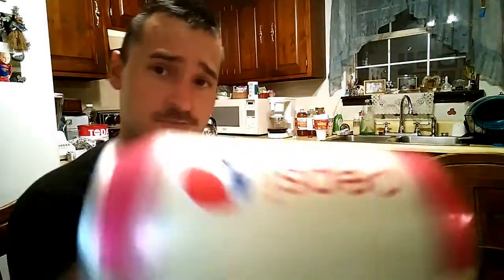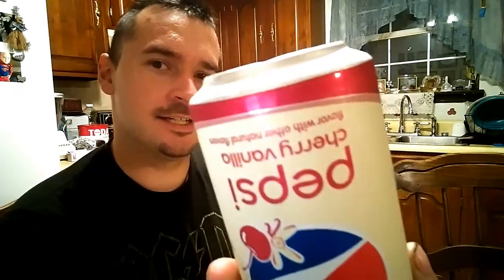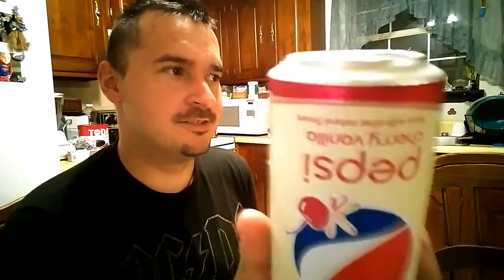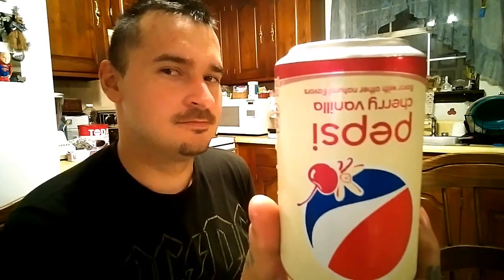Pepsi Cherry Vanilla Soda Review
So Lets Start, The Cherry Vanilla Pepsi line may sound entirely new, but it’s not the first time Pepsi has combined cherry and vanilla to form a supersoda in an attempt to blow your taste buds... But the deal is did it work this time... So lets start this taste test and soda review!